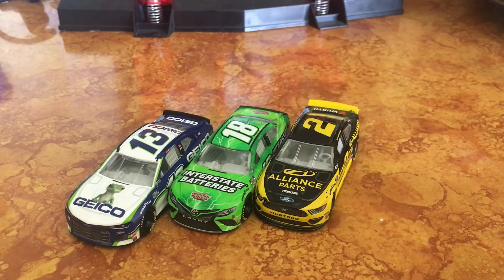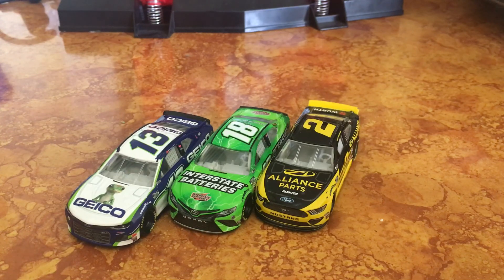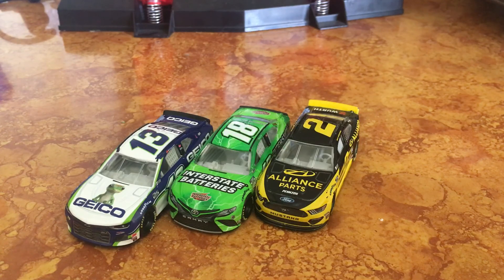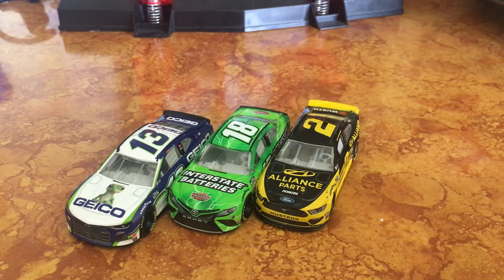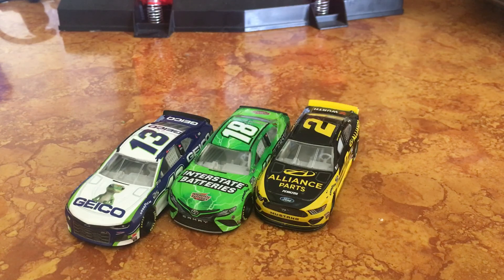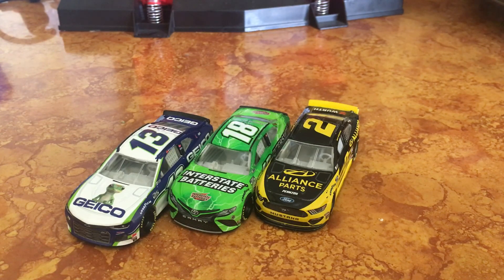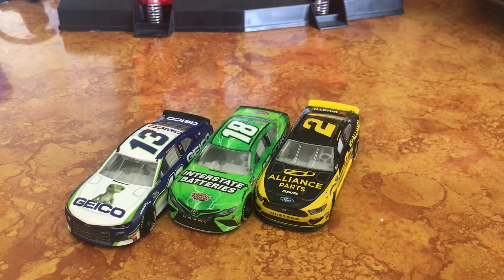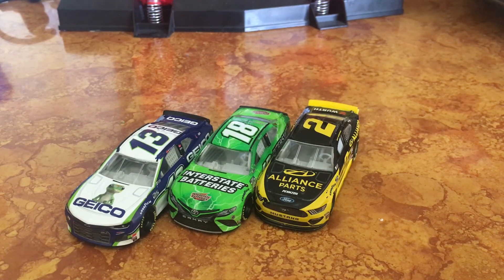My Reaction and Going Over Wave 5 of NASCAR Authentics